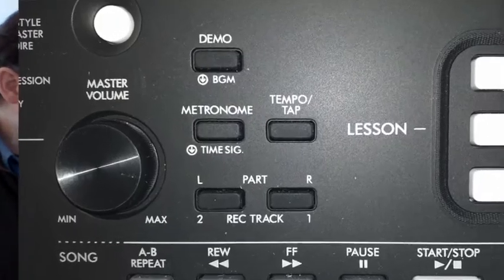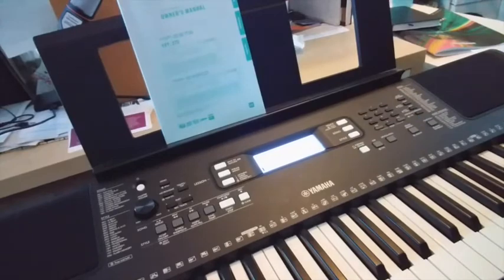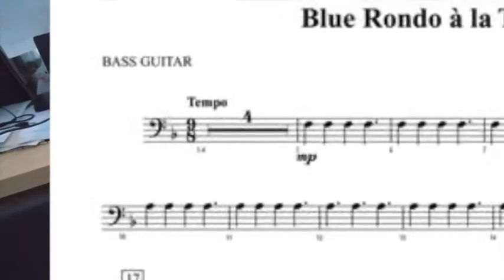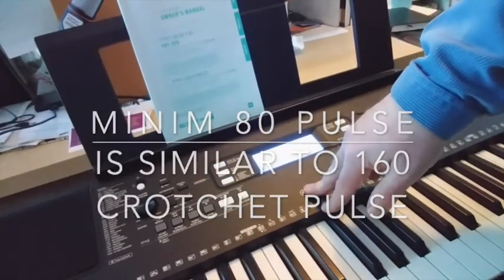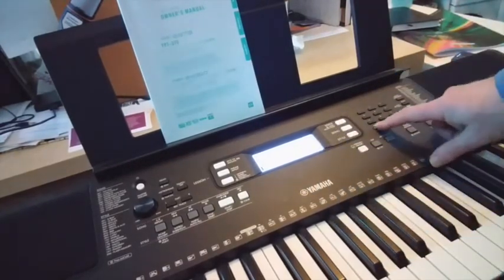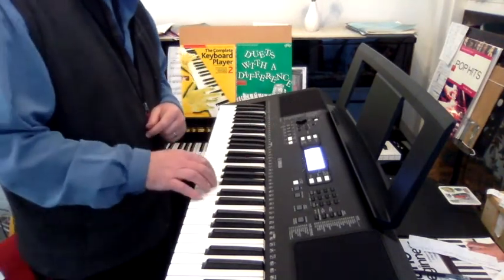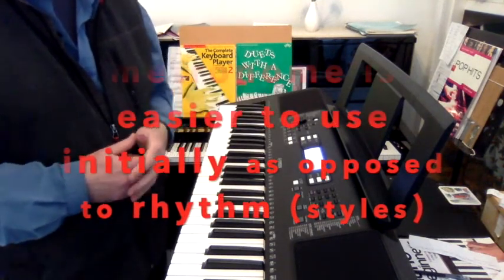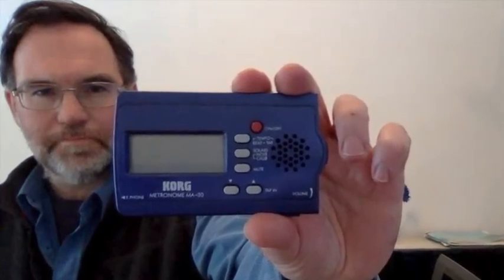Metronome on PSR e373 yamaha keyboard - it's Function, Basics & Extras.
This video demonstrates the PSR e373 metronome & gives a few comments on the rhythm section as an alternative to the metronome. There are references to time signatures and how the e373 can more accurately reflect any special time signature you are working with. I recommend all my pupils learn how to work with a metronome whether on a keyboard,  a traditional pyramid or an app on a cell phone: you will gradually learn to play MORE IN TIME!!